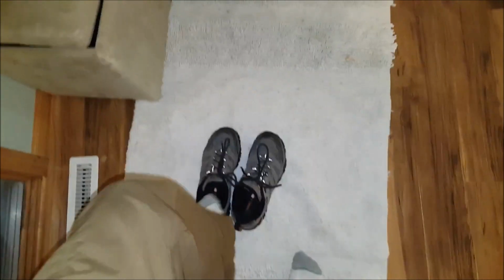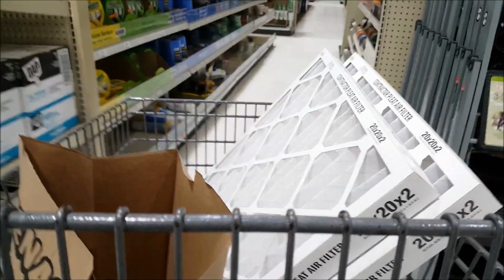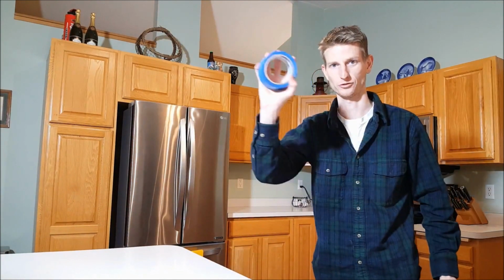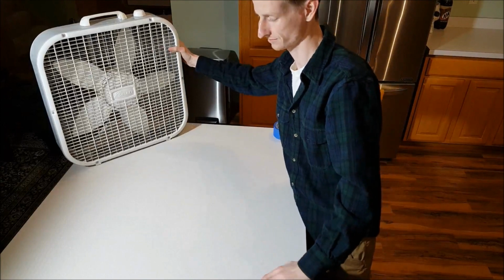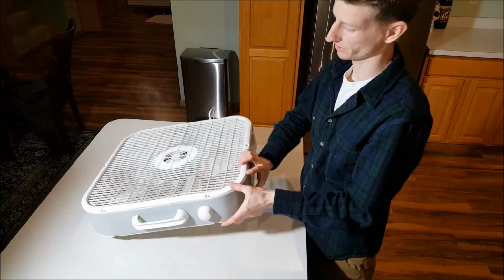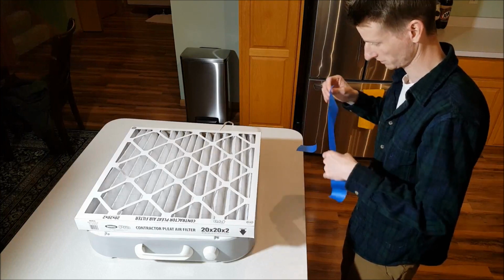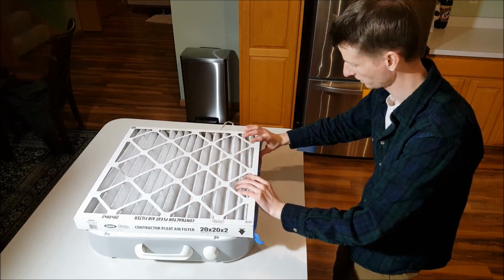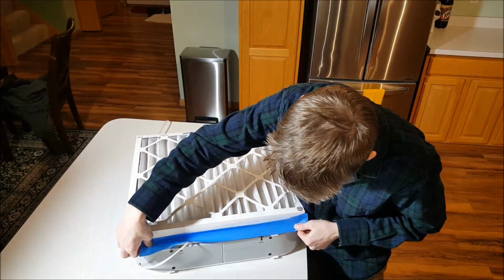DIY garage air filter for less!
Don't spend hundreds of dollars for a garage, shop, or room air filer when you can build one yourself!  I'll show you an easy way to take the dirt and dust out of the air with out breaking the bank.

1. A box fan.

2. A 20"x20" furnace filter

3. Blue painters tape

Total price for you shopping list $24.